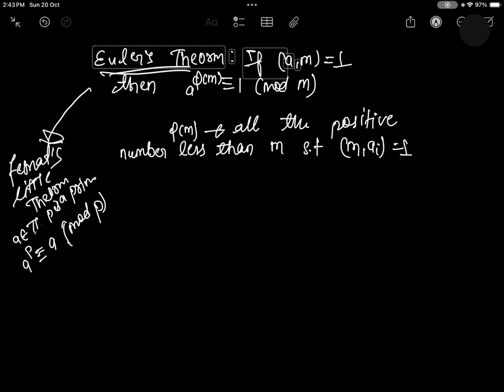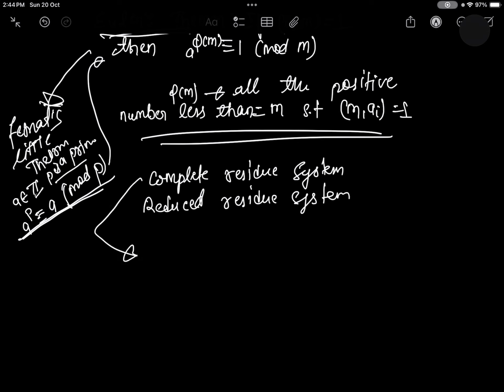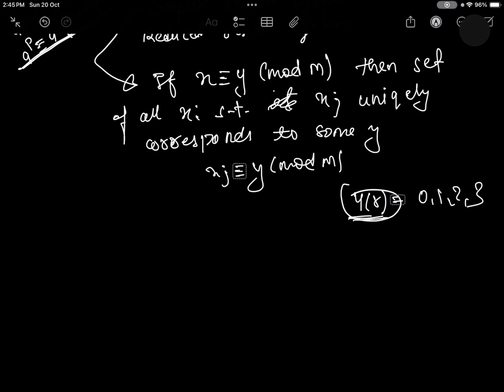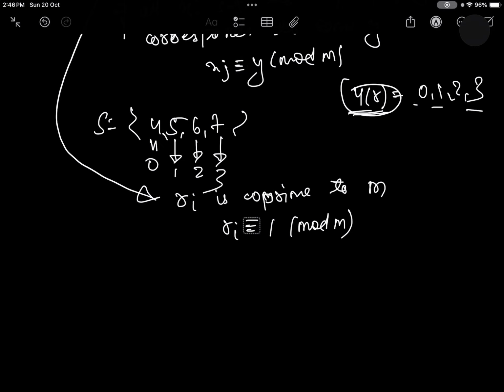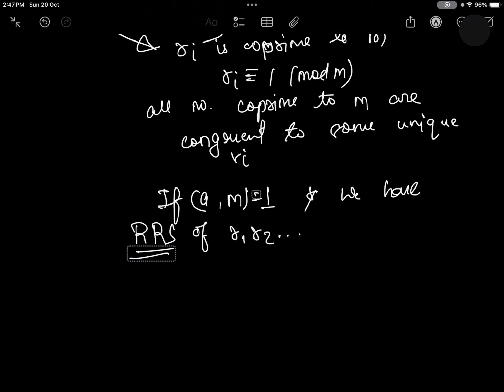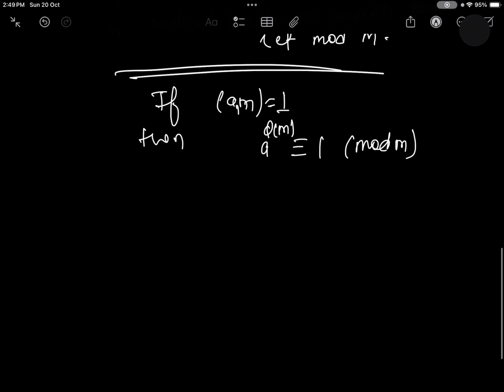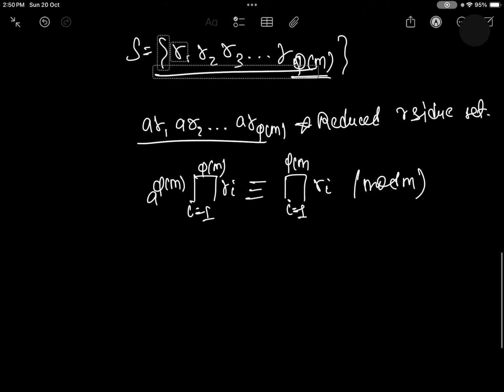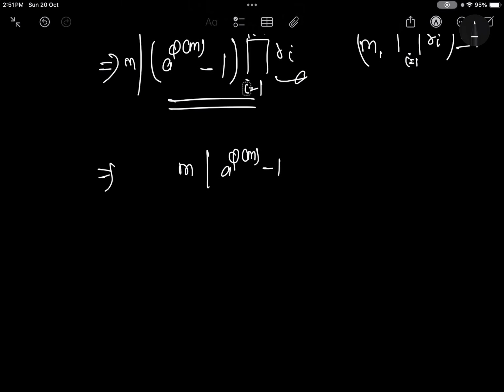Euler’s theorem proof